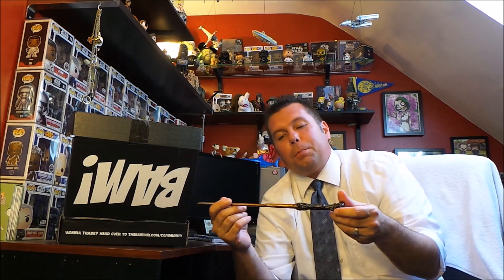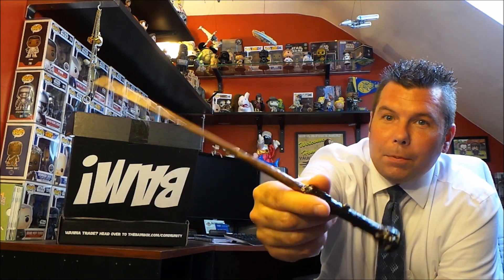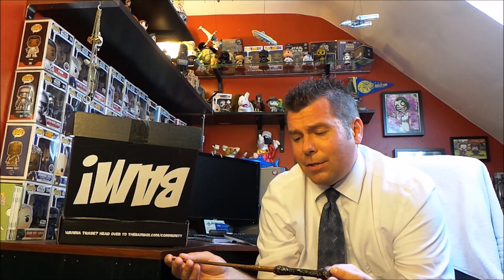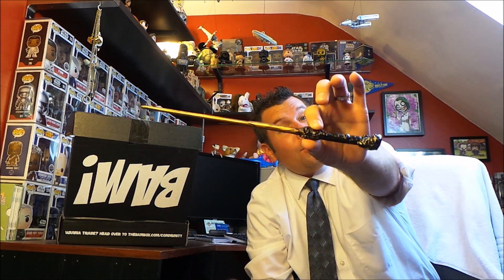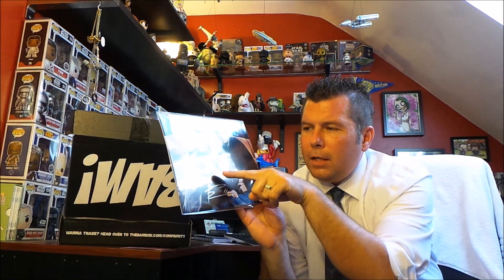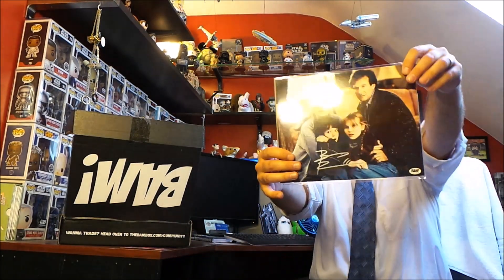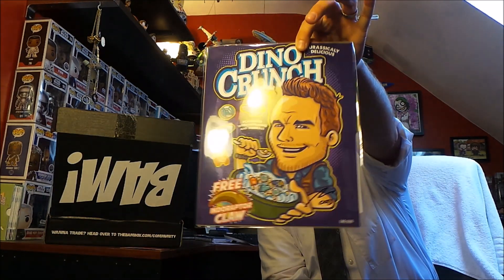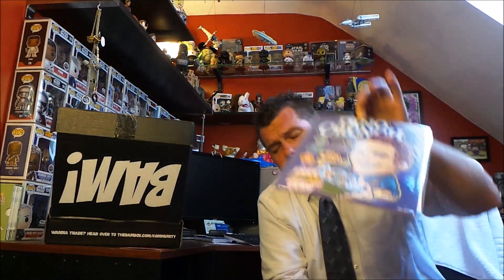BAM Box Unboxing & Review - July 2018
Unboxing the BAM! Box  for July 2018 featuring: Harry Potter, Jumanji, & Blade Runner!